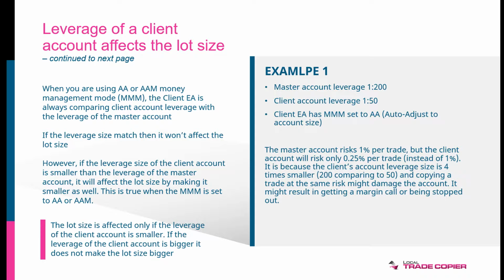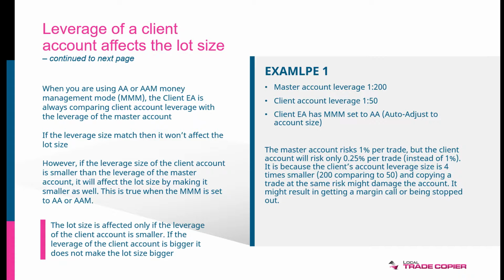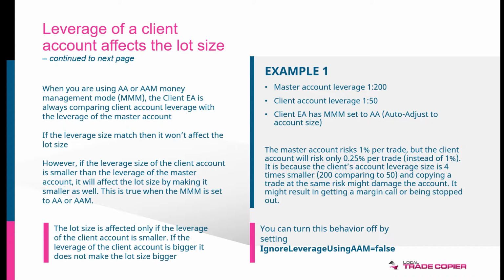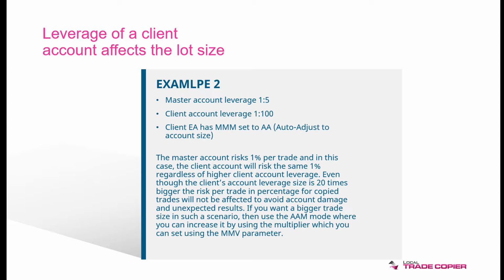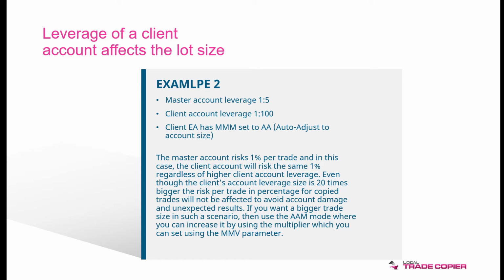How leverage affects the lot size with MT4 Trade Copier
The leverage of a client account affects the lot size. Full tutorial on money management modes in the MT4 trade copier

When you are using AA or AAM money management mode (MMM), the Client EA is always comparing client account leverage with the leverage of the master account.